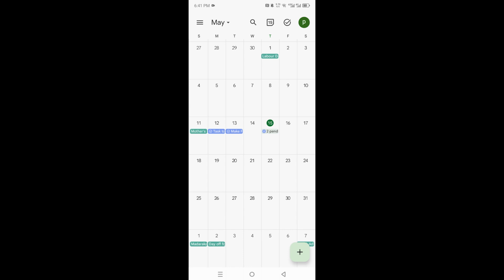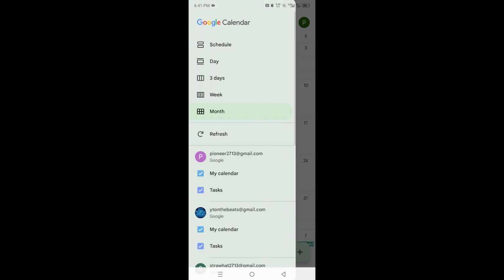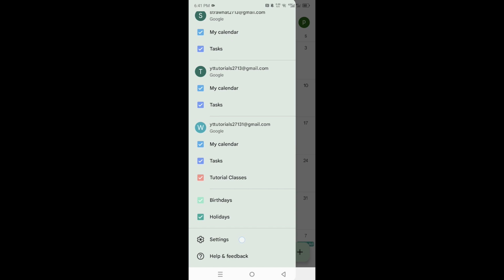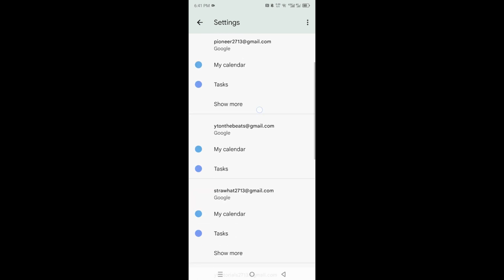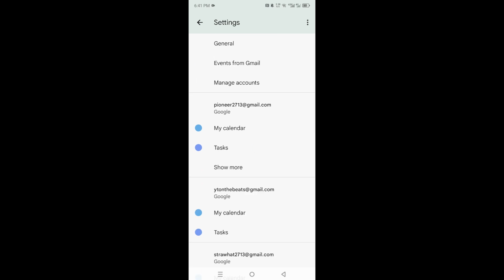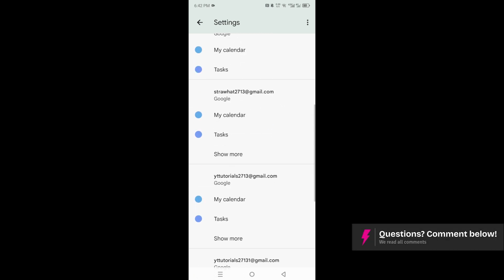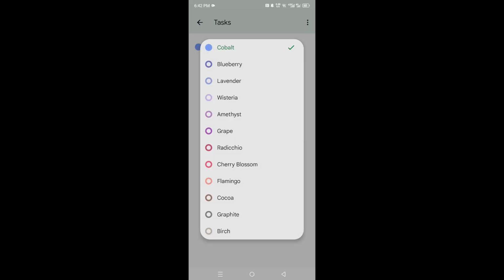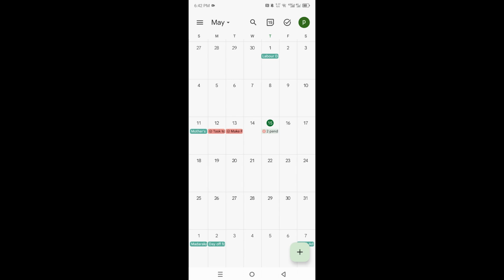How to CHANGE Color of Tasks in Google Calendar (Step by Step)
Want to personalise your task list in Google Calendar? This step-by-step tutorial shows you how to change the colour of tasks in Google Calendar to help you organise and prioritise visually. Learn how to adjust task colours using calendar settings and understand the limitations of Google Tasks styling.